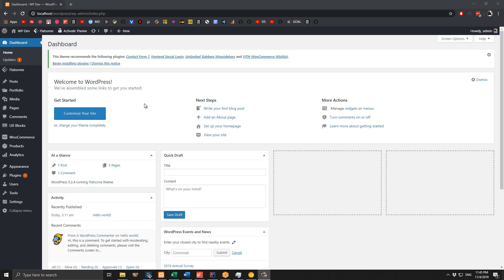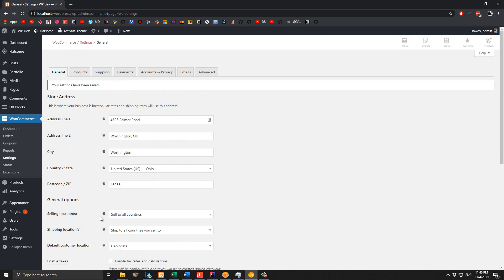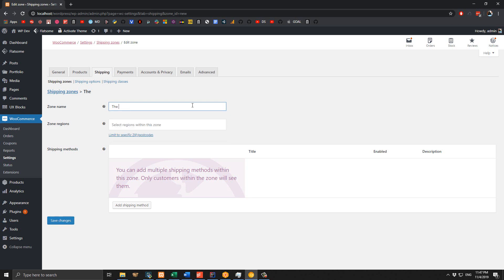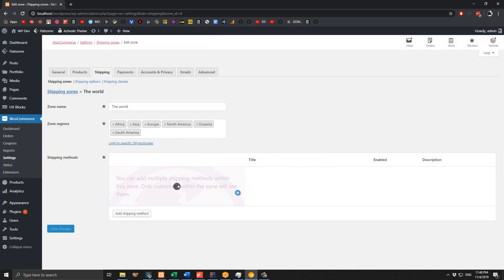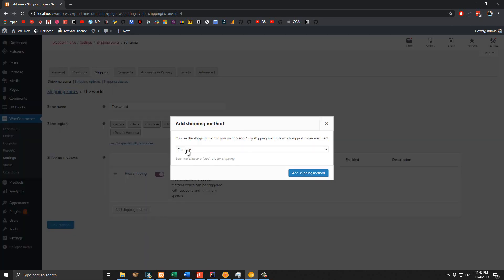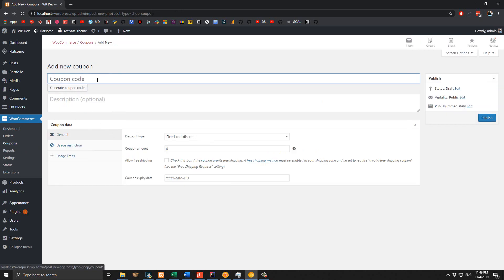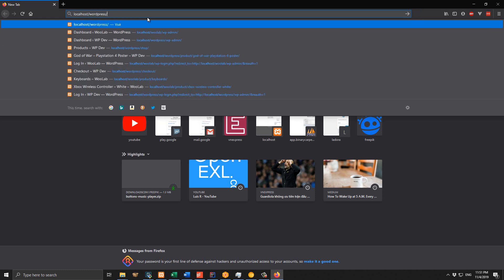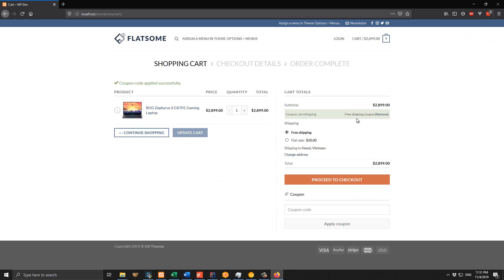How To Create Free Shipping Coupon In WooCommerce 2019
Today I’m going to show you how to create a free shipping coupon in WooCommerce.
Offering free shipping coupon for your customers is a great way to reward your customer as well as helps you make more sale.
In WooCommerce, make sure you enable the use of coupon first. This is very important.
Second, you are going to create a zone. You can limit the areas that this coupon is effective based on the locations you add to your zone.
Finally, create a coupon that enable free shipping.
Now you can send the free shipping coupon to your customers so they can start applying them to their orders.
for more WooCommerce tutorials.